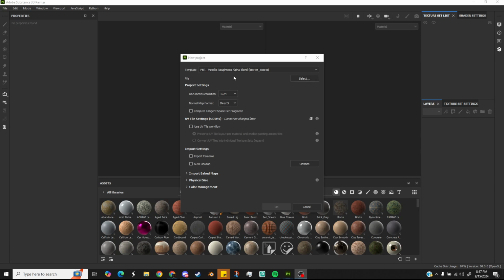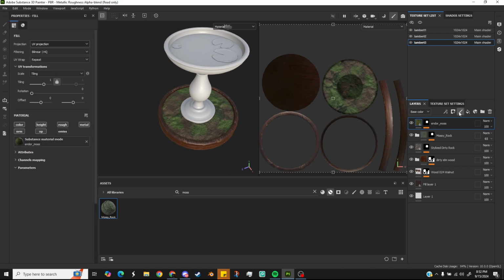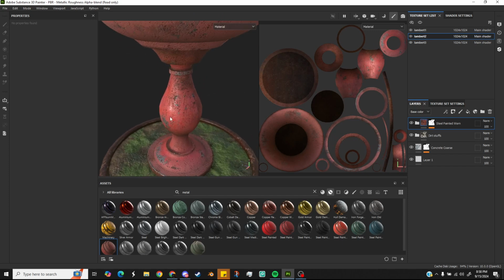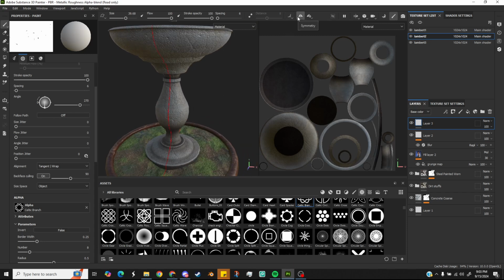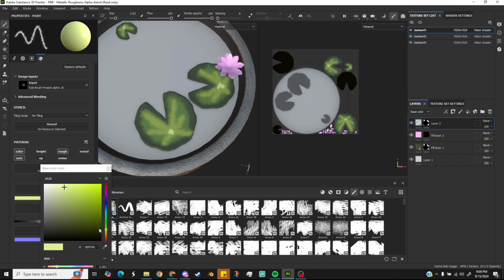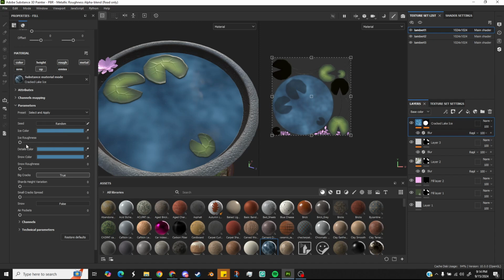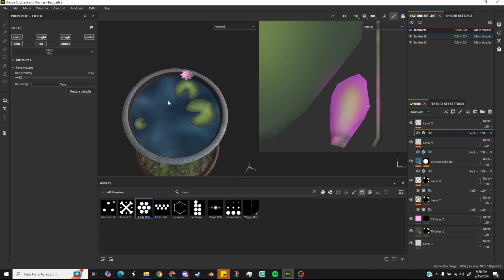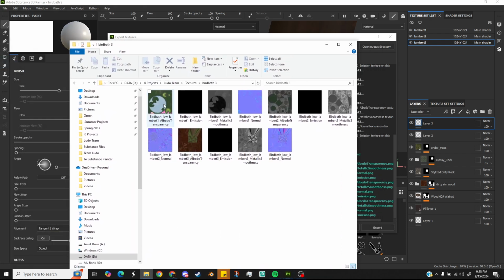How to Bird a Bath, a Substance Painter Tutorial